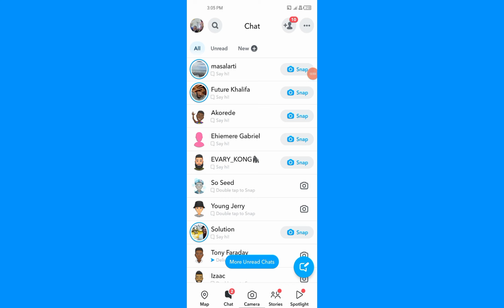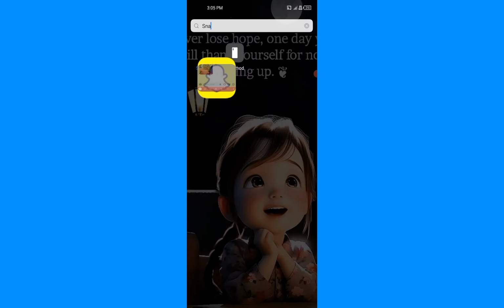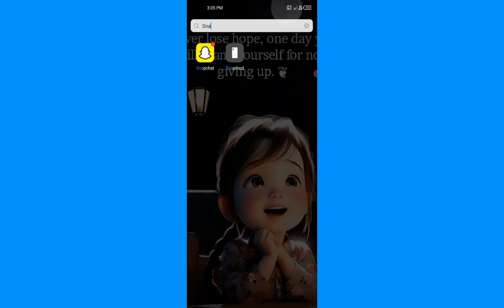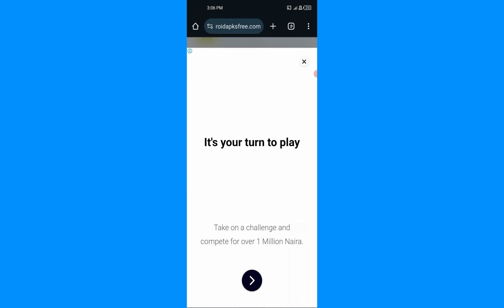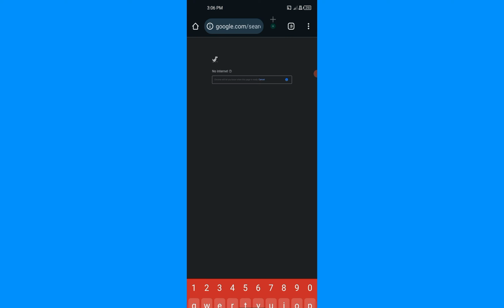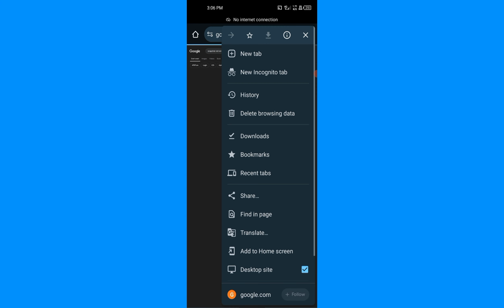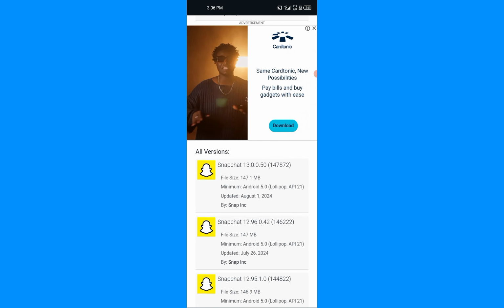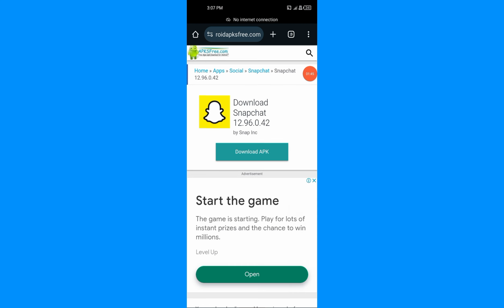Fix Snapchat Media Upload Problem| Media Upload Showing in Snap 2025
New update: snapchat media upload remove

Remove snapchat media upload
Media upload showing in snapchat
Fix snapchat media upload problem